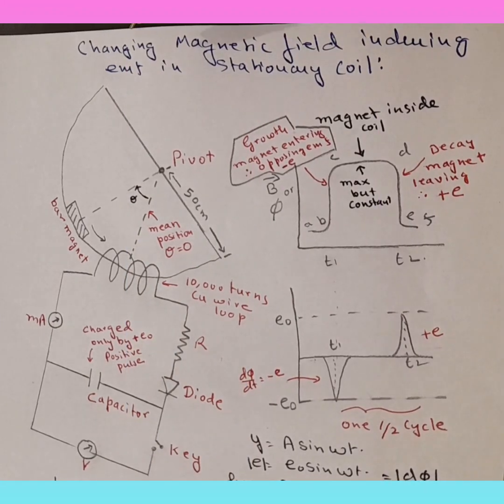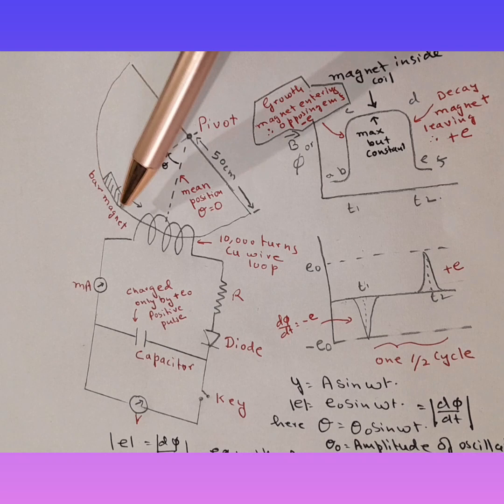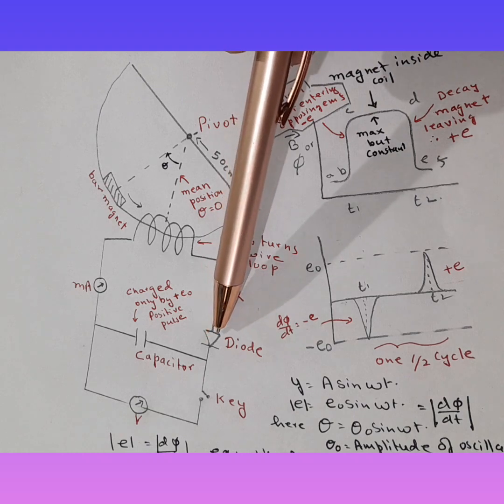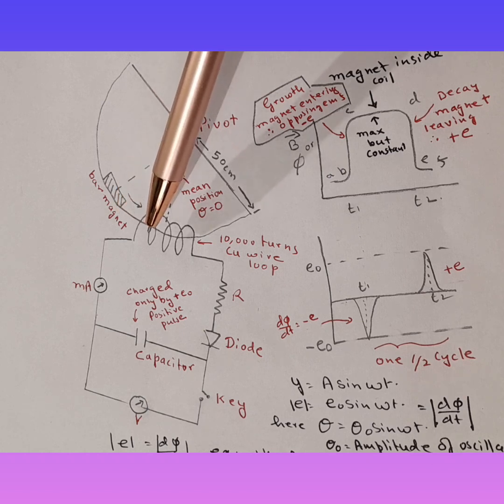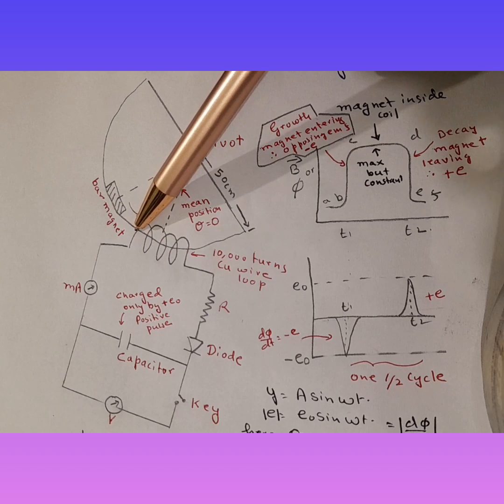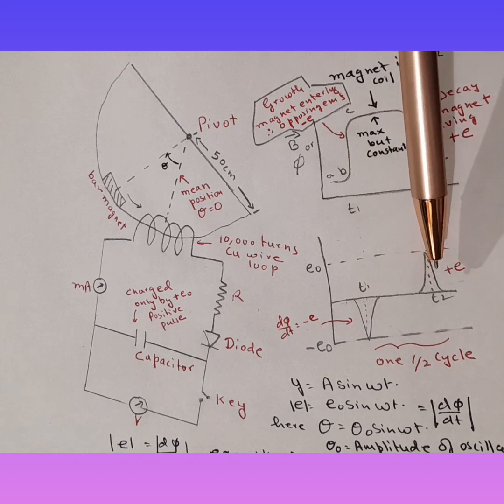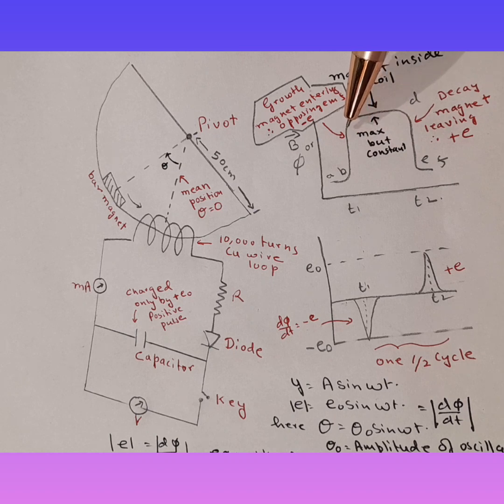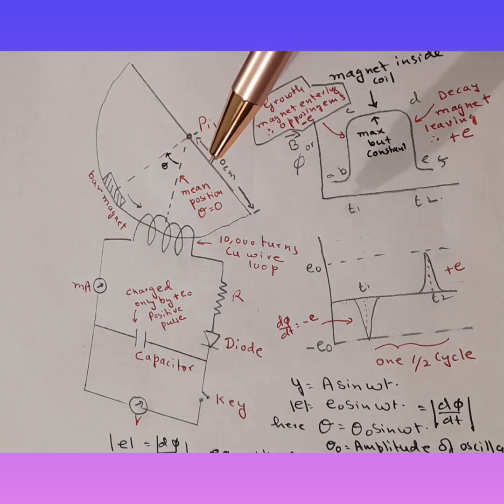Electromagnetic Induction-9 (Part 1) Changing magnetic field inducing emf in stationary coil